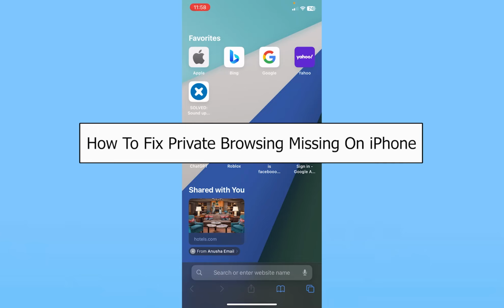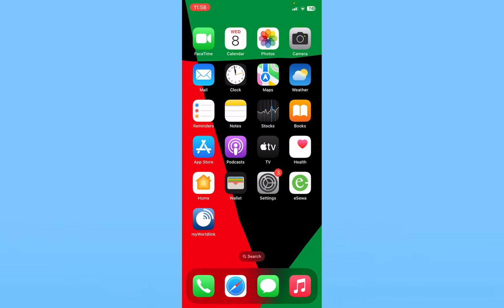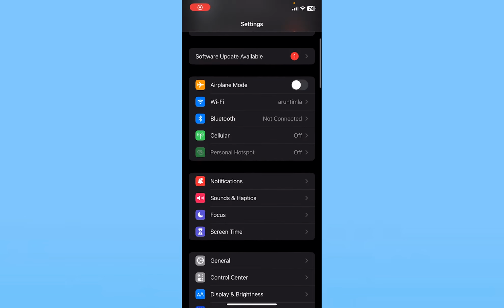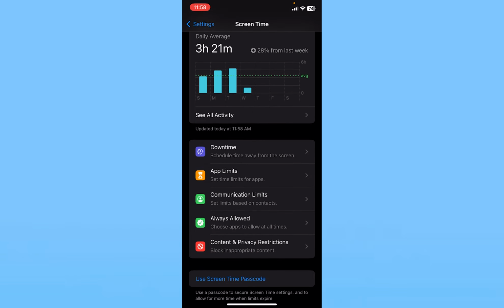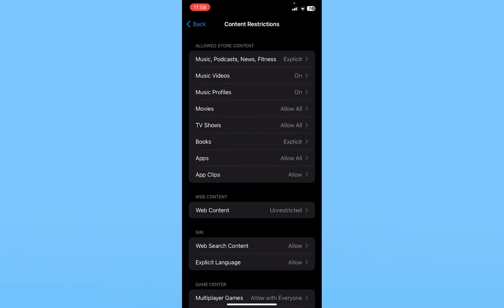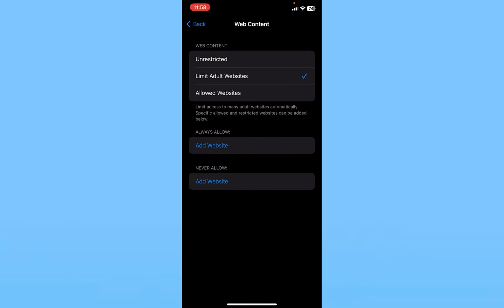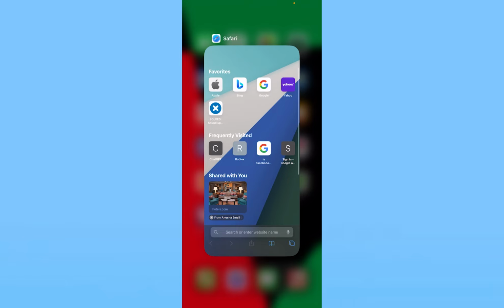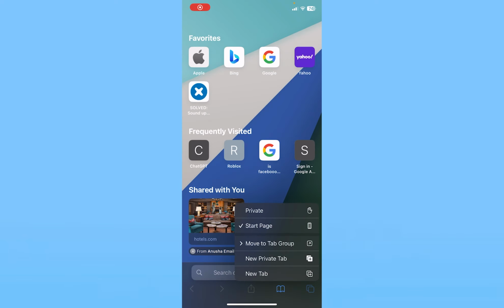FIX Private Browsing Missing on Safari iPhone (Quick & Easy!)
Confused about how to fix private browsing missing on safari iPhone? This video explains the exact steps on how to fix private browser missing on safari iPhone. In this quick tutorial, learn how to fix the missing Private Browsing feature on your iPhone. I'll guide you through the simple steps to ensure your device's privacy settings are optimized, allowing you to browse privately without any issues.